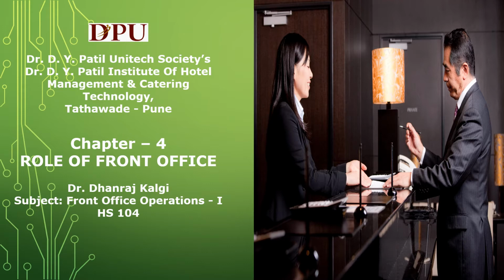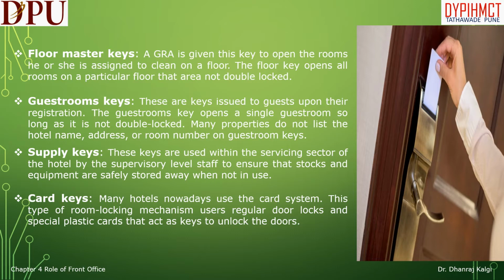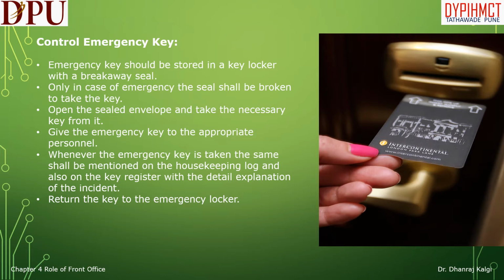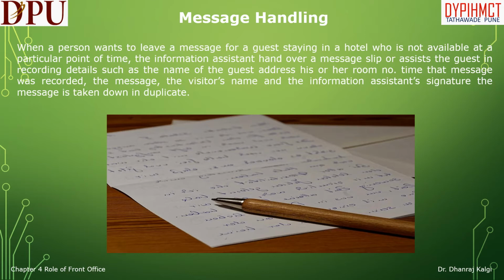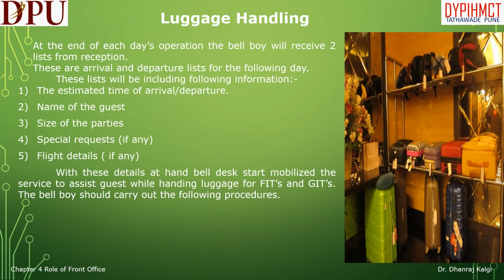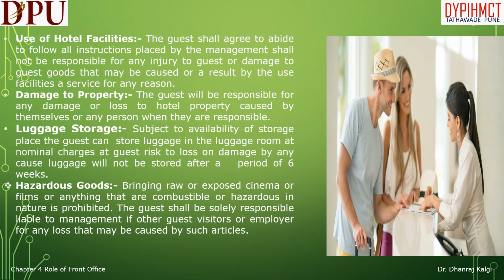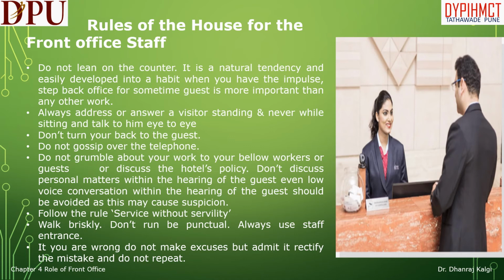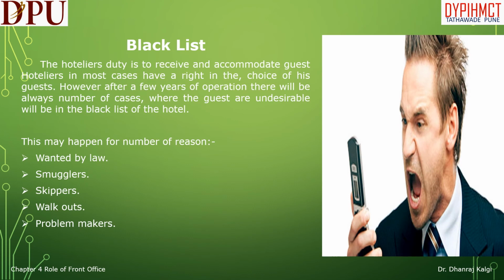Accommodation - Role of Front Office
In this video we will learn about role of Front Office in accommodation, Various types of room keys, Key Control, Key handling procedures, Mail handling, Paging handling, Message handling, Luggage handling, FIT's (Free Individual Travelers), GIT's (Group Inclusive Tour), Rules of the house for the guest and front office staff, Bell desk and Concierge.